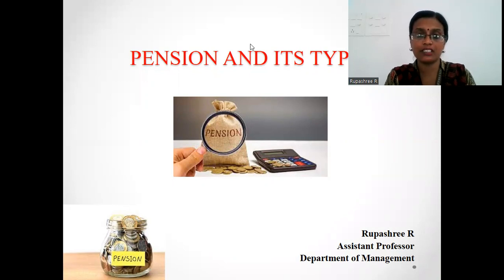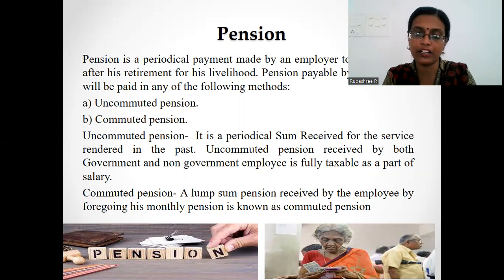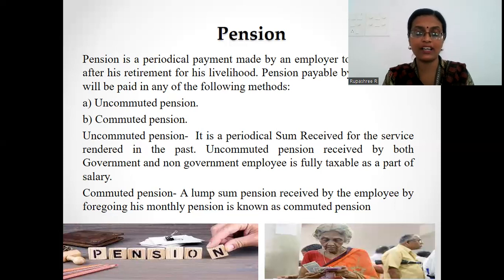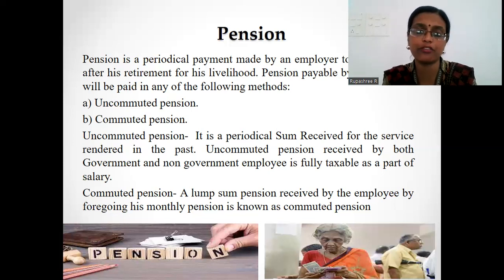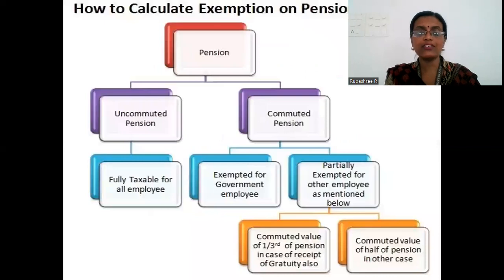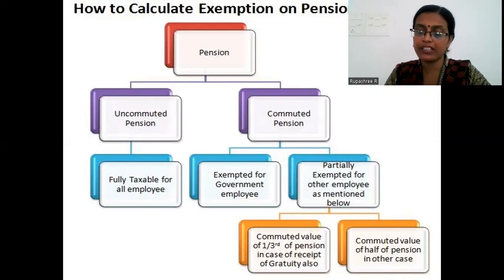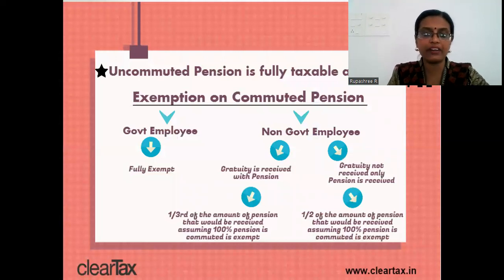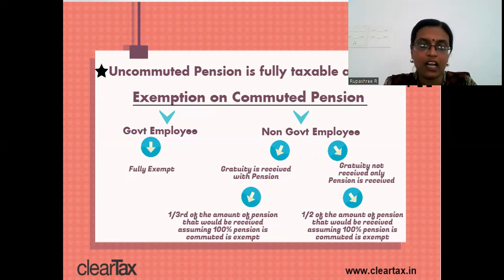Tax on Pension